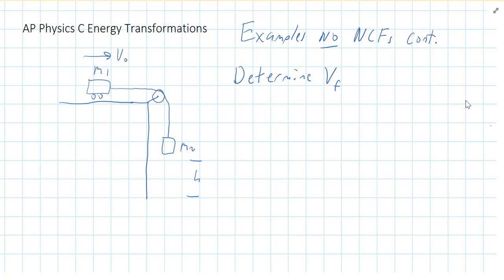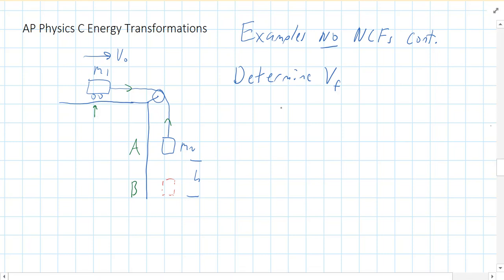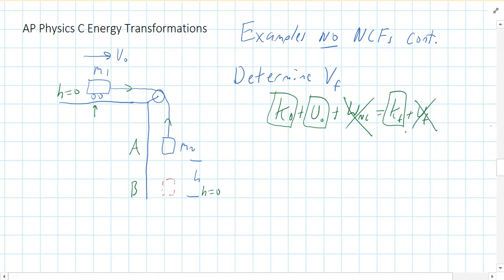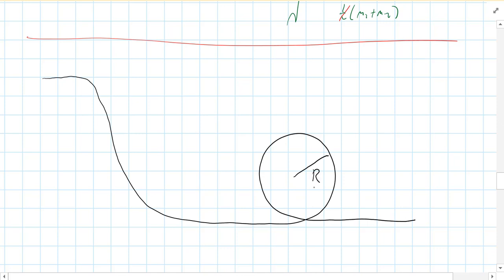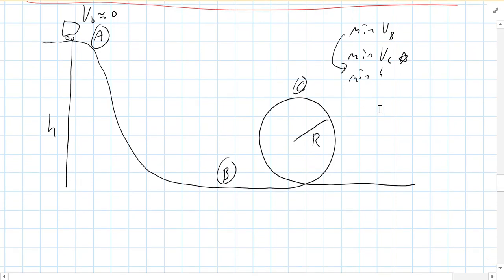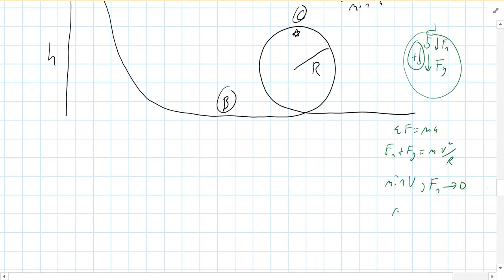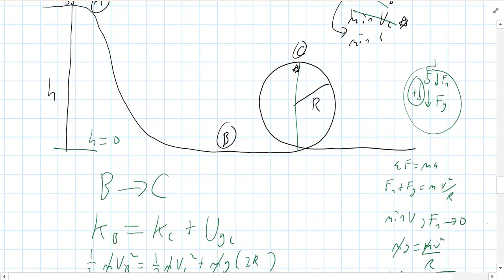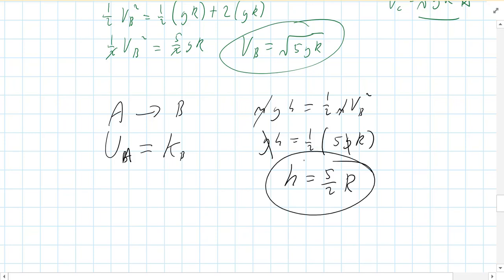AP C Energy Transformations Part 05 Cons of Energy NO NCFs EXs Continued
AP C Energy Transformations Cons of Energy NO Non-Conservative Forces Examples Continued